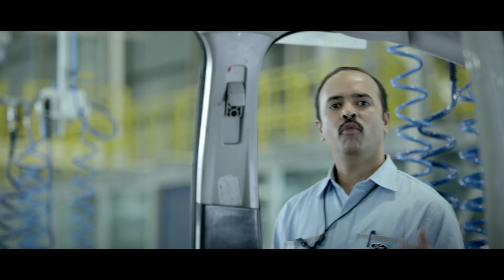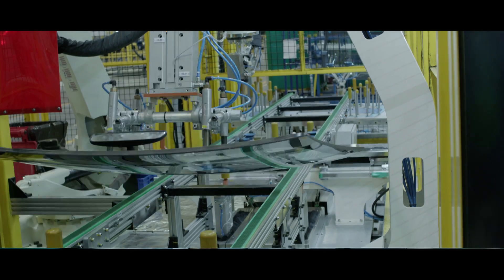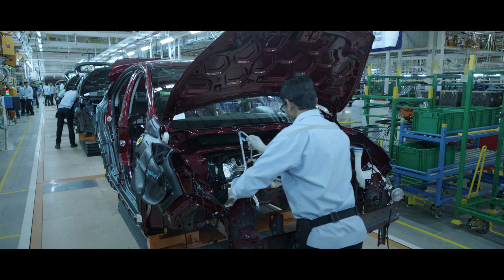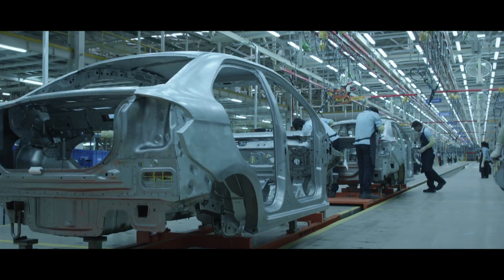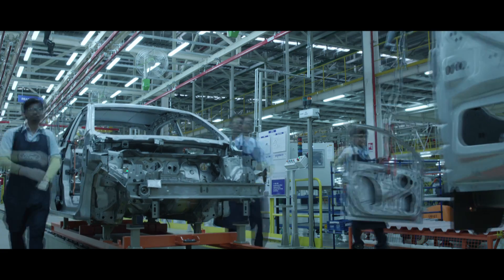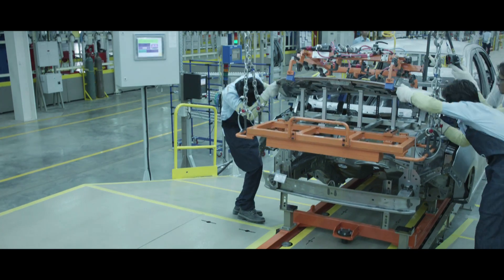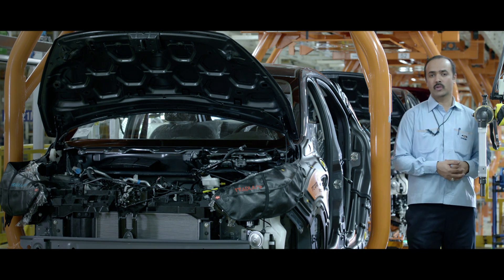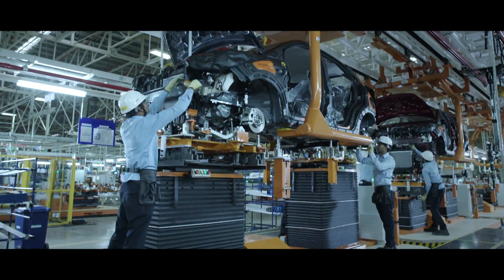Making of the Figo Aspire: The Final Assembly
The Figo Aspire is put together part by part on large, automatic conveyer belts; going through strict checks at every point. Watch the video to take a peek into the final assembly, at Ford’s Sanand Plant.